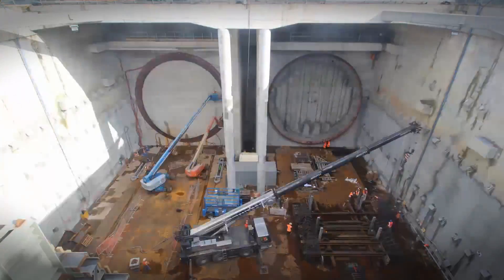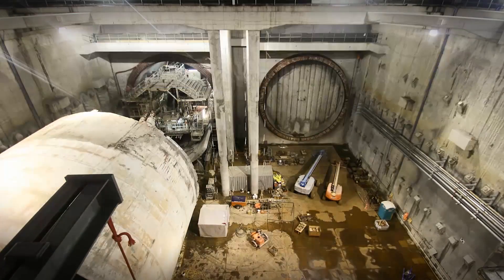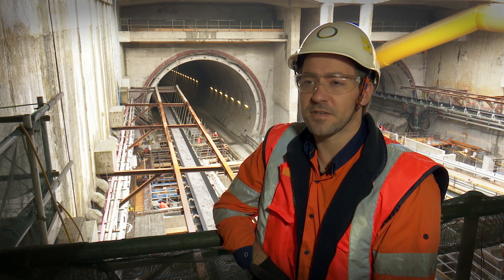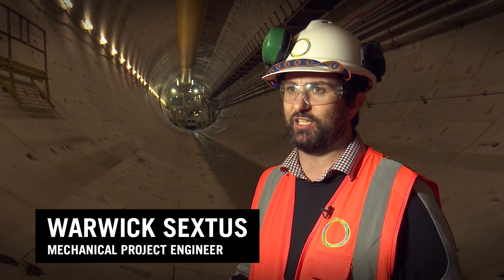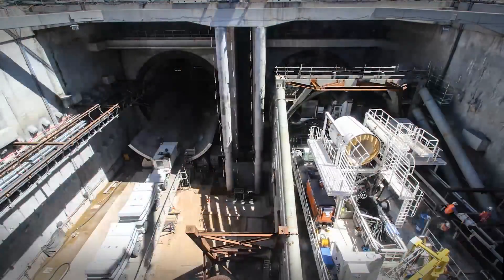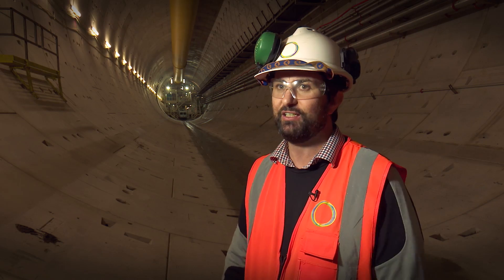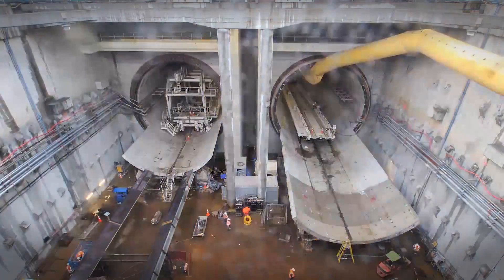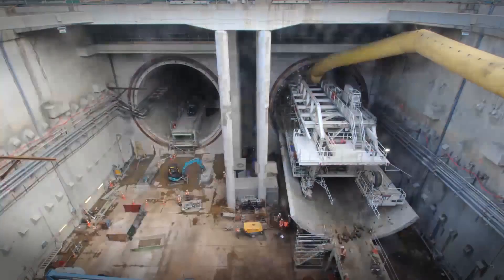Alice Tunnel Boring Machine (TBM) turnaround inside the NAT.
Watch David Kubik, Temporary Works Manager, Chris Ashton, Tunnel Construction Manager and Warwick Sextus, Project Engineer explain Alice TBM's turnaround process inside the Northern Approach Trench.